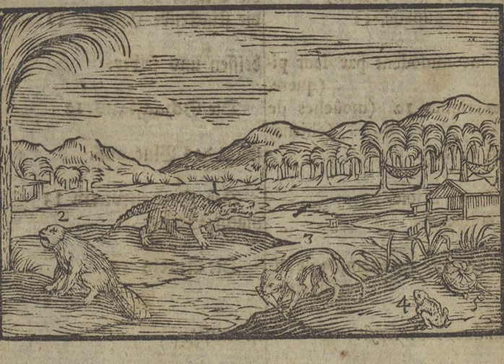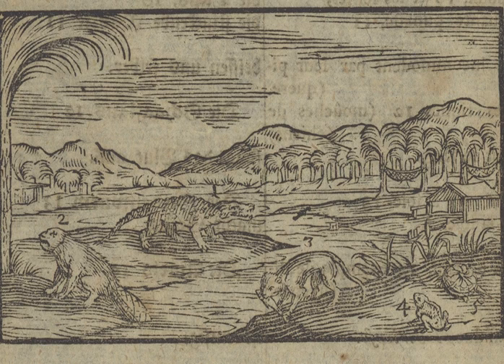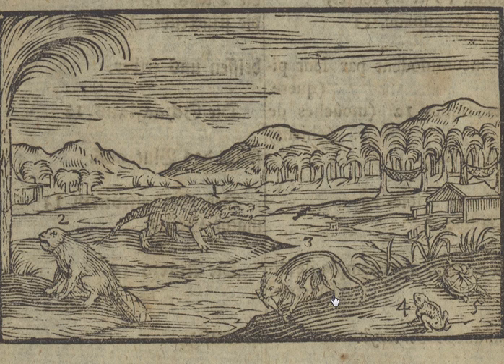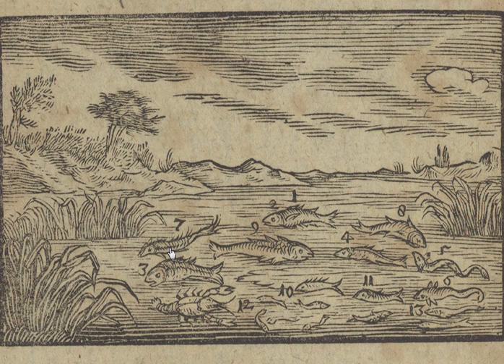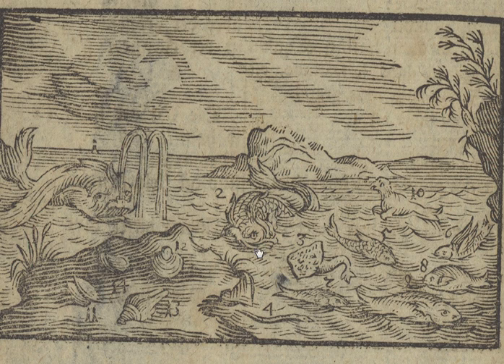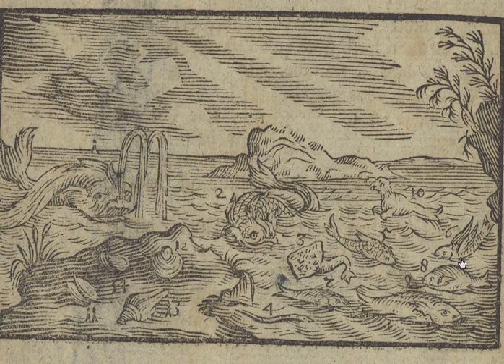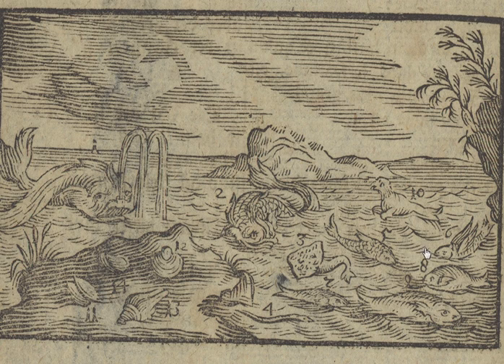035 to 037 The World in Pictures Fishes.flv